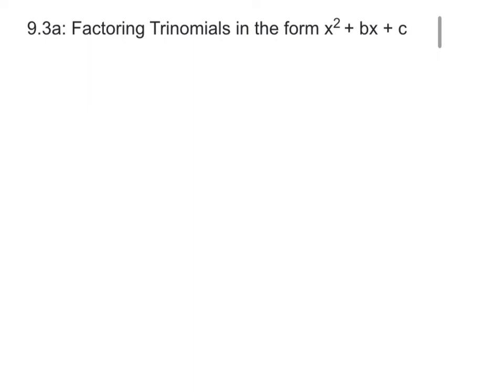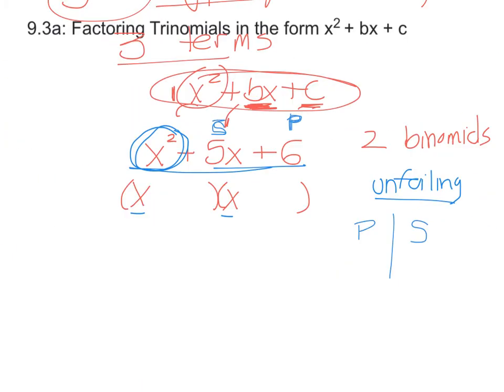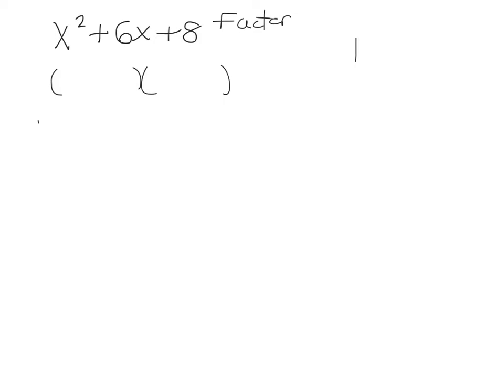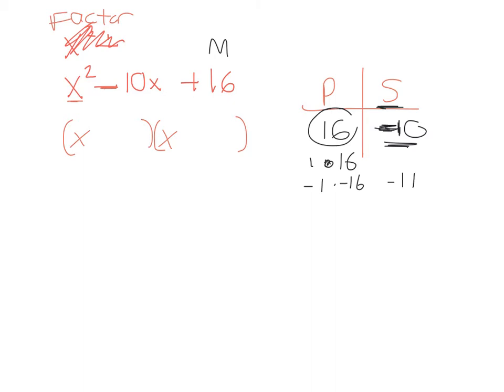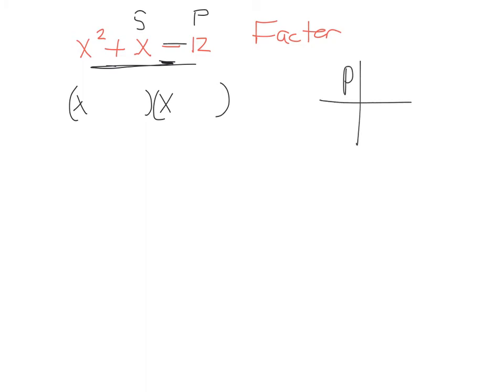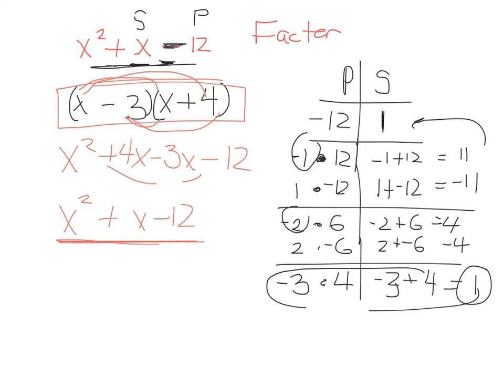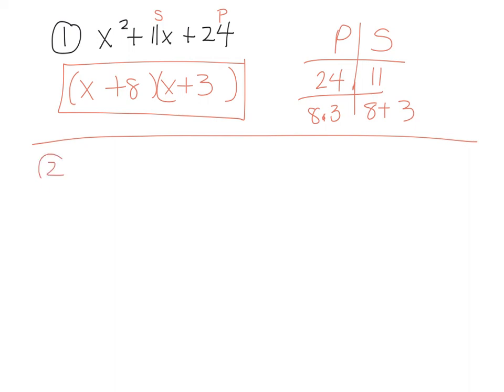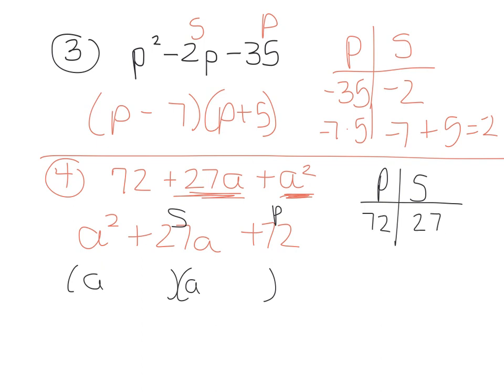9.3a: Factoring Trinomials in the Form X squared